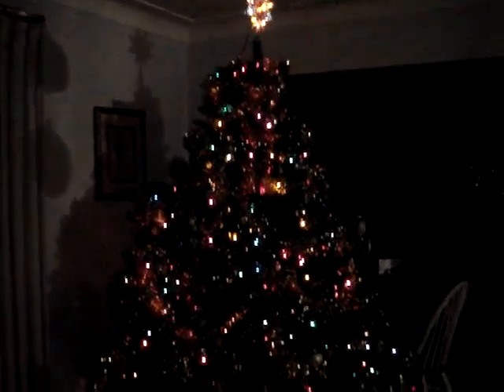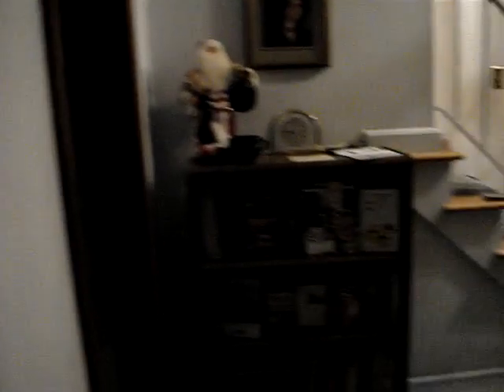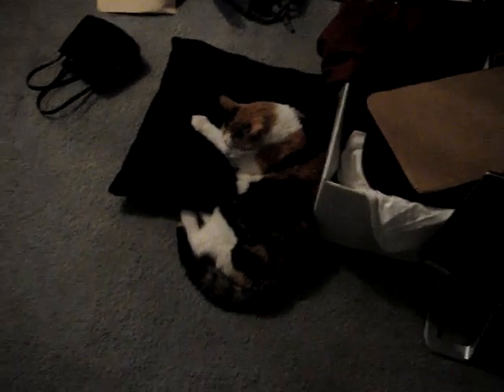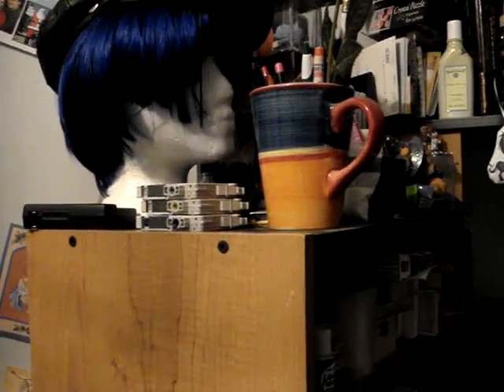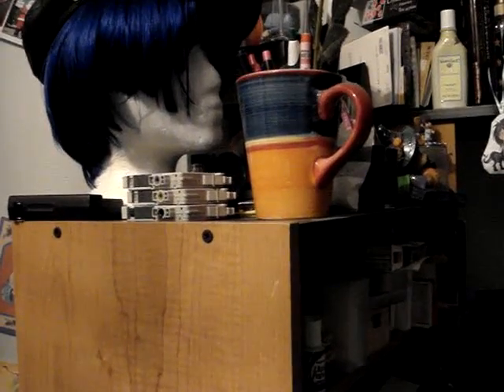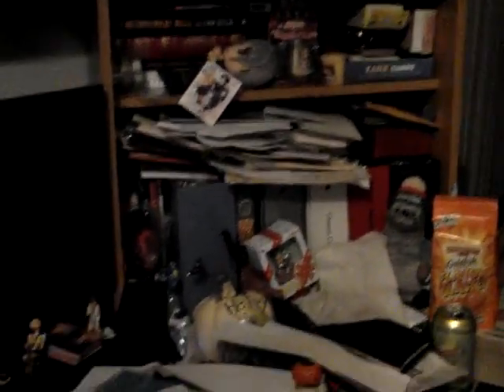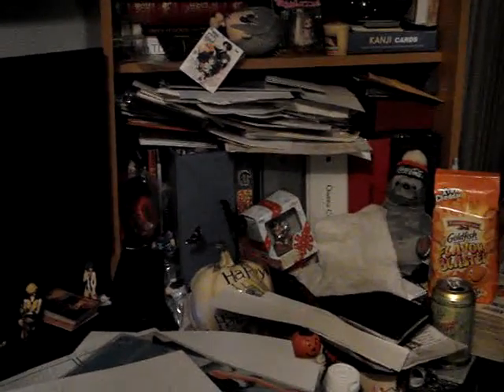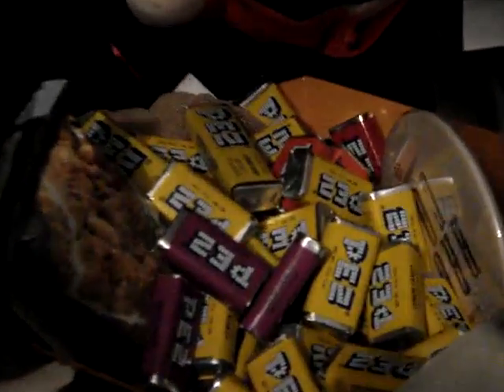Random: Day 8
A lot of my bro's cat Mitten and some of Reeses.  The living room, outside and randomness.